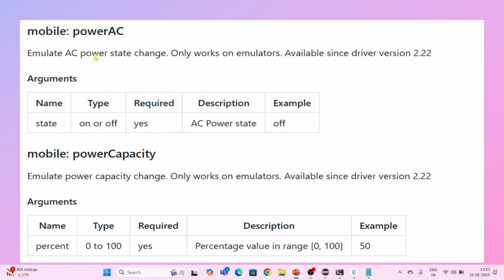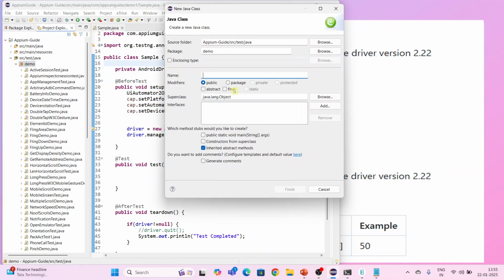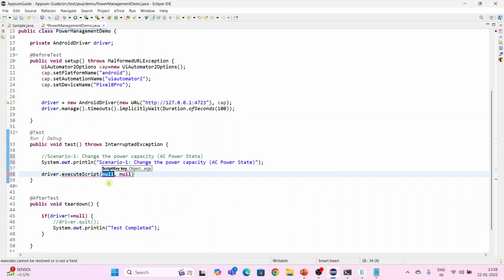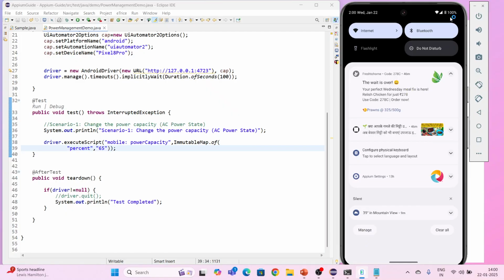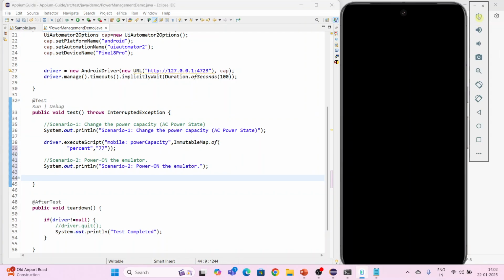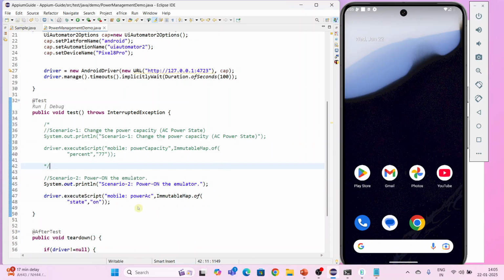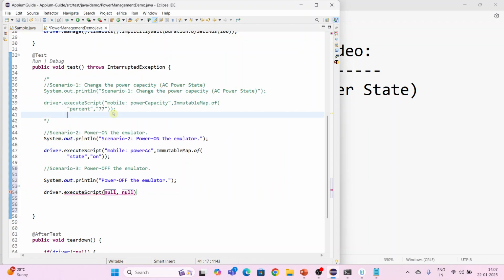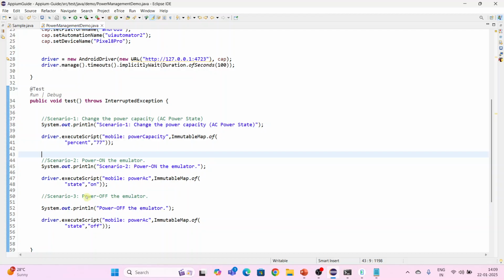18.Appium Concepts | Appium commands for “Power Management” -(UiAutomator2 driver(emulators)